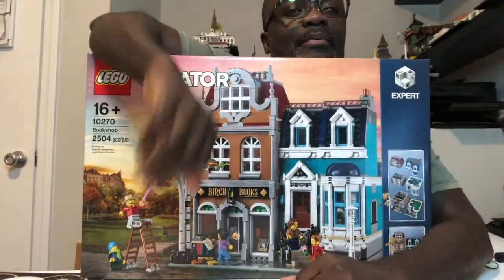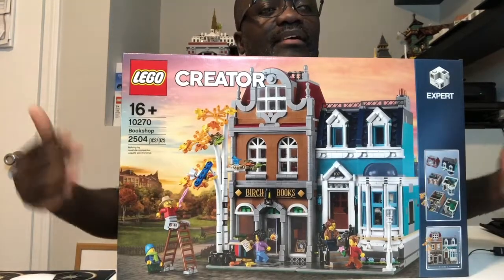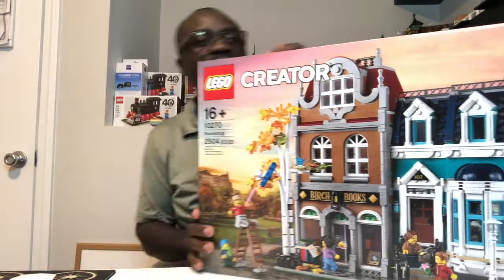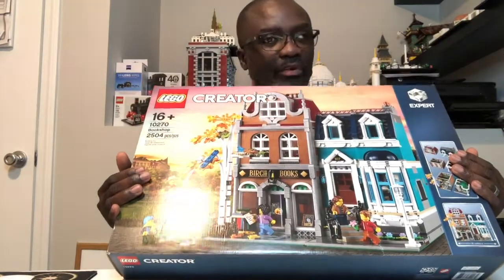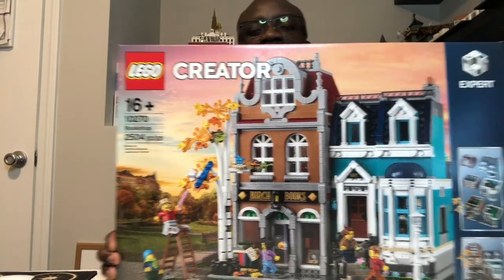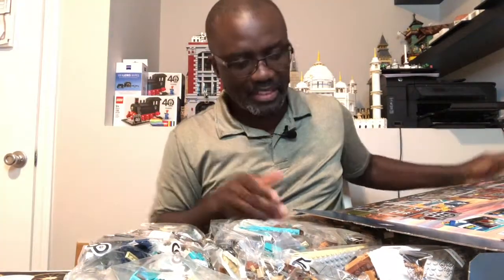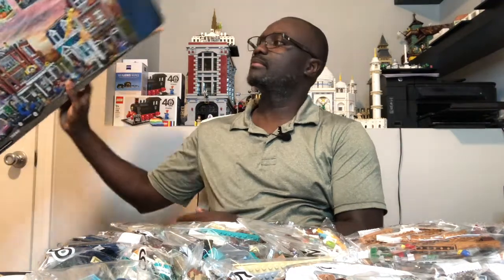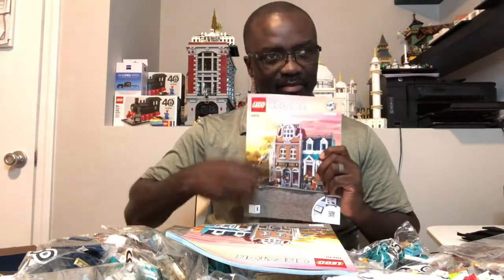Bookshop (Birch Books) | Lego Creator Expert 10270 Pt. 1 | Unboxing & Build | AFOLCyril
This the 2020 release of the Lego Modular Buildings set.  Though a great build, this set seemed to lack some of the lavish details of other modulars.  Still, what a fun build.  There are some minor details like a book titled "Moby Brick" that helps to make it more fun.  I like the design of the townhouse with the crawl space/cellar.  All in all an interesting build.  See the next video for a full tour, review, and lighting.